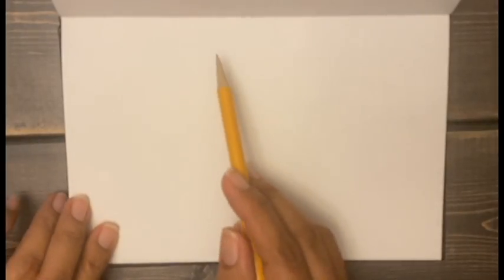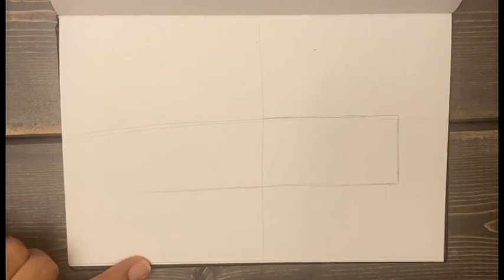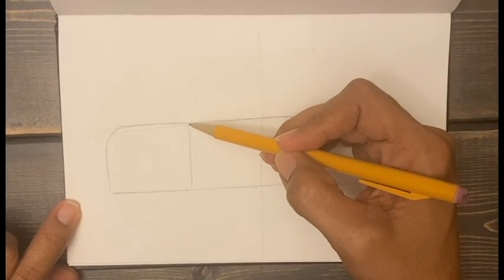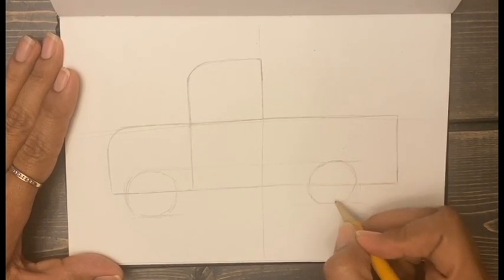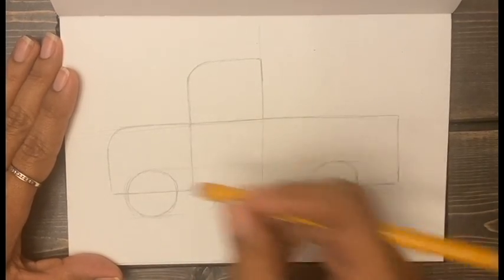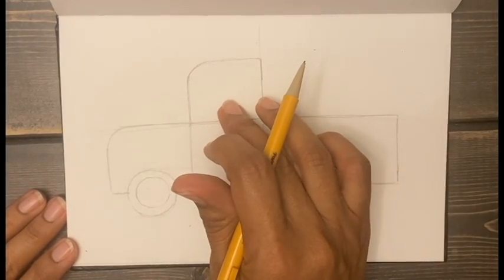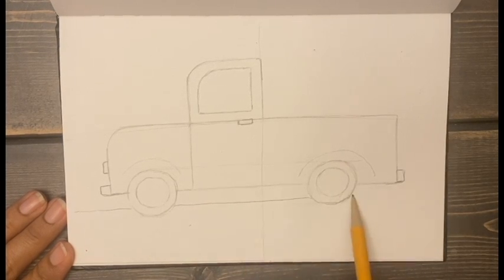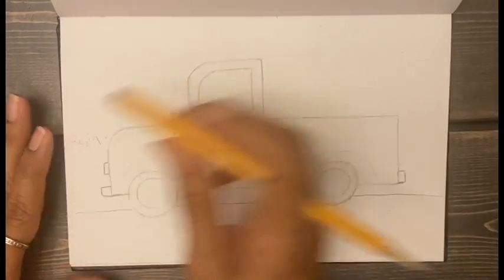Daily Sketchbook Drawing: Truck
Learn how to draw a truck step by step.